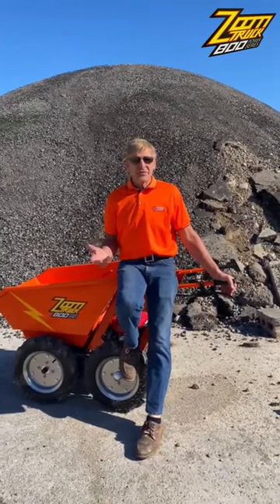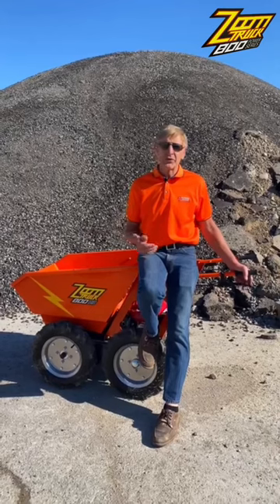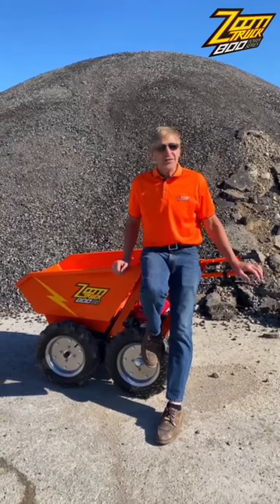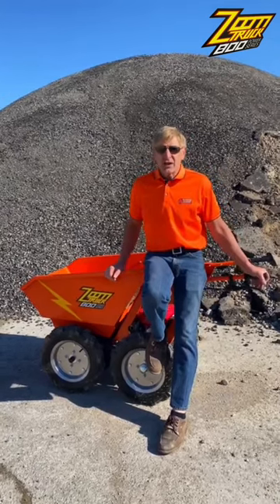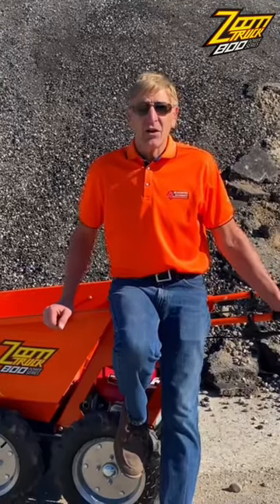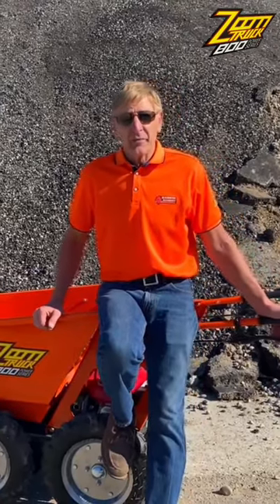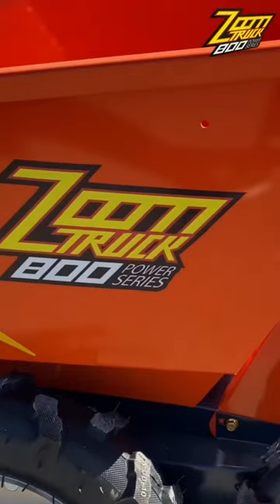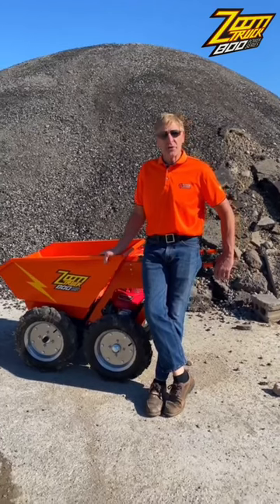Top Power Wheelbarrow | Zoom truck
Zoom Truck Power Wheelbarrows are the perfect edition to any job site. Powered by Honda GXV and utilizing a fully custom built transmission. Our Wheelbarrows provide strength through out the life span of the machine.

We have exceptional customer service with a no-hassle 2 year warranty. We have a fully stocked parts department that can service almost any power wheel barrow on the market.

A removable flatbed, forklift, and skip extension attachment is also available by special order.